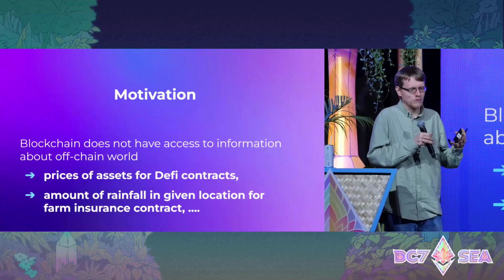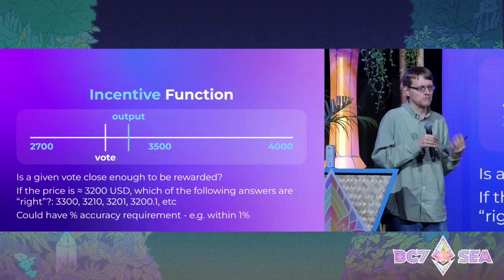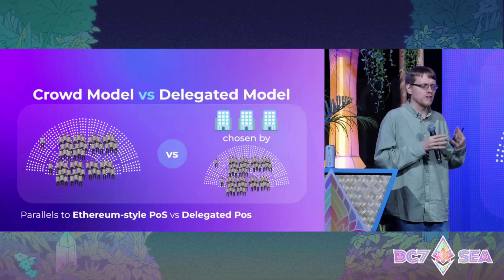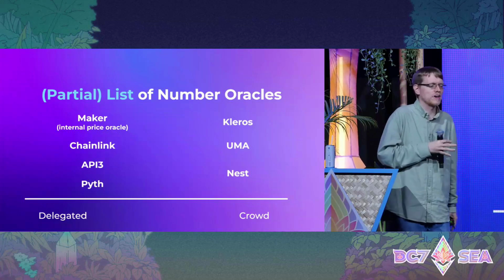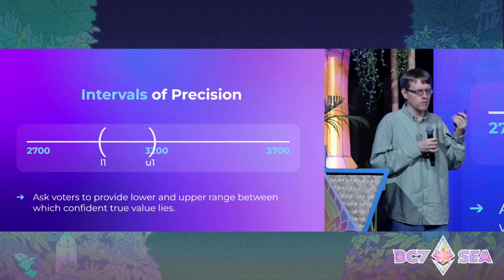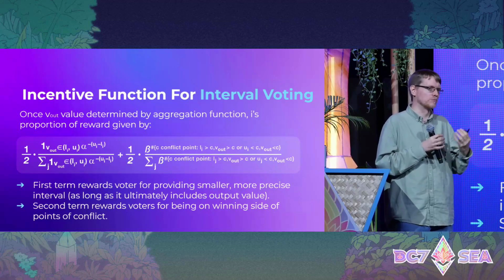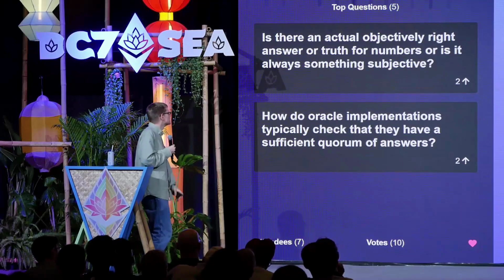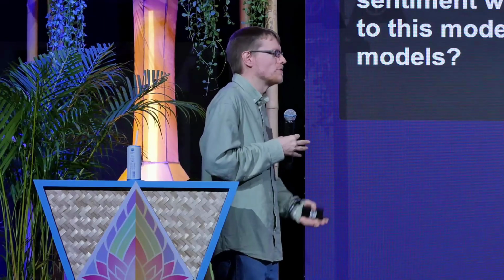Oracles for number values by William George | Devcon SEA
We will overview the history and state of research on how to design a cryptoeconomic oracle that outputs a number value. One wants such tools for price oracles, but also for bringing other information on-chain, e.g. the damages to award from an on-chain insurance contract. We will look at approaches ranging from Vitalik's 2014 SchellingCoin proposal to ideas drawing from social choice theory, including based on recent research. We will explore tradeoffs including resistance to several attacks.

Speaker(s): William George
Skill level: Intermediate
Track: Cryptoeconomics